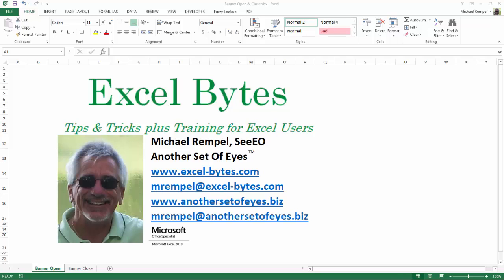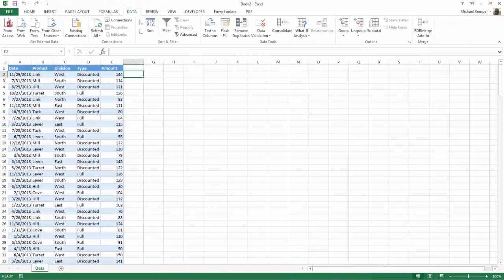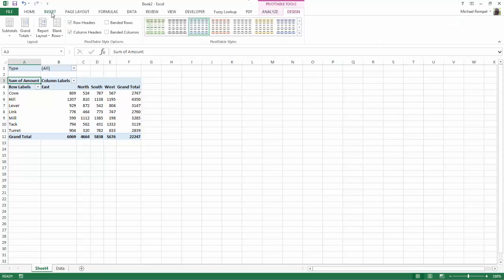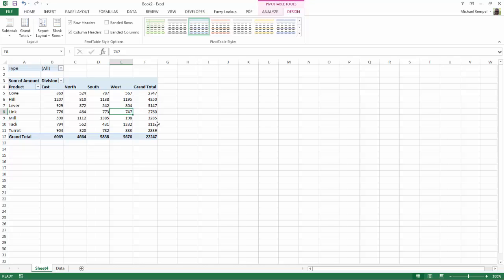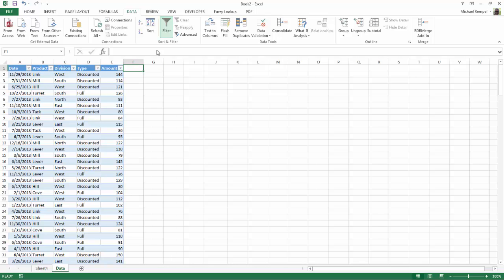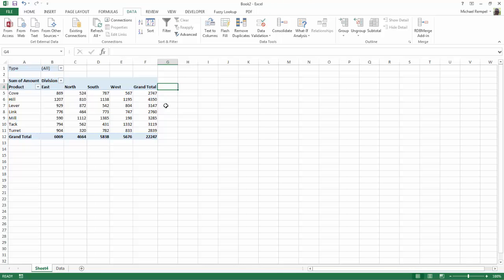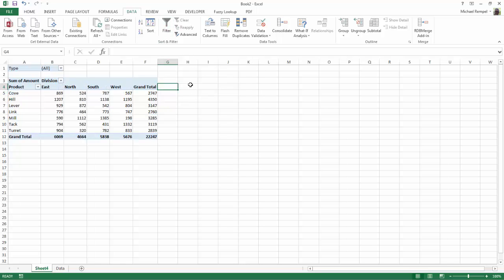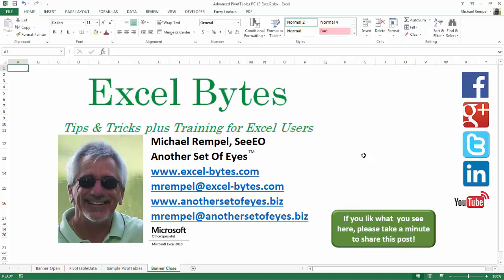How To Filter A PivotTable Using The Magic Cell In Excel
Here is a great tip on adding filters to your PivotTable even though the Filter command is greyed out in the Ribbon.  You can download the file here and follow along.  If you get a preview, look for the download arrow in the upper right hand corner.